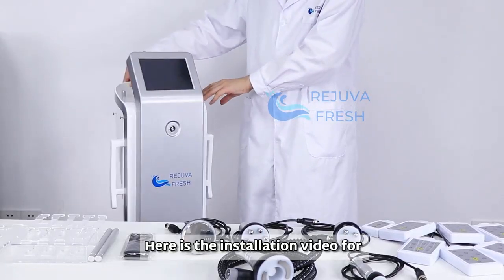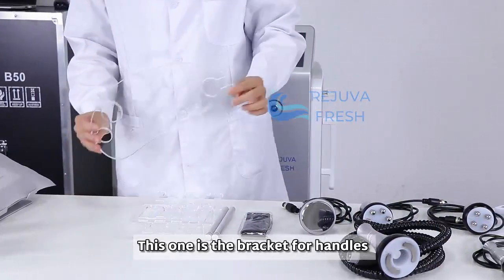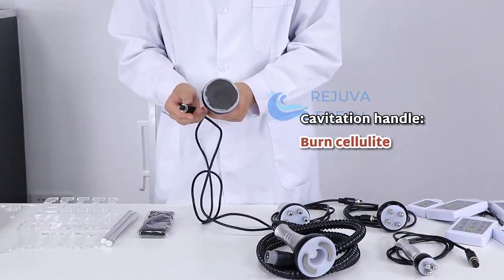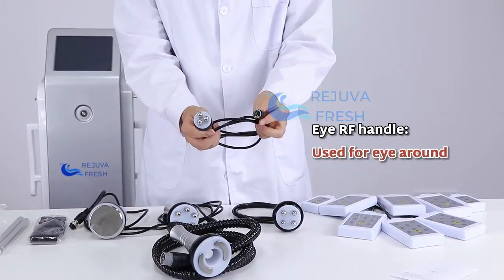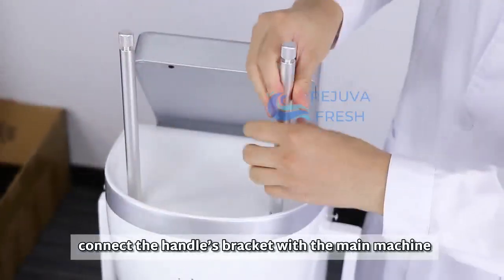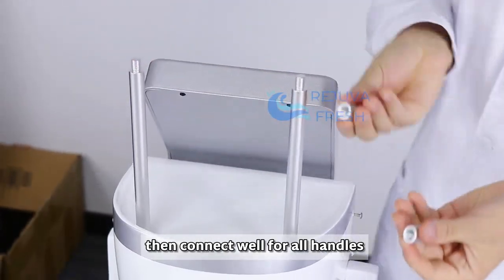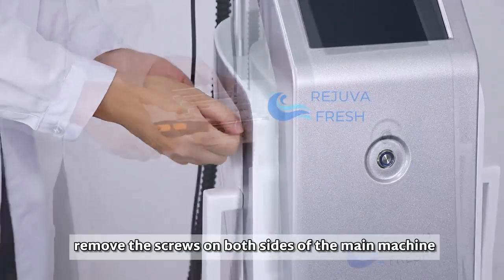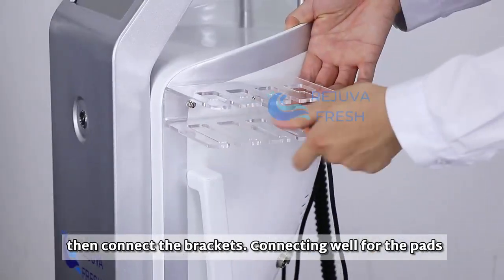How to Install the Eris Lipo Cavitation Machine 6 in 1 Pro | Set Up Instructions for Lipo Laser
Eris Lipo Cavitation is designed to deliver outstanding effects for weight loss, fat dissolution and skin tightening.

Strong 20KHz ultrasonic waves blast medium and thicker fat.